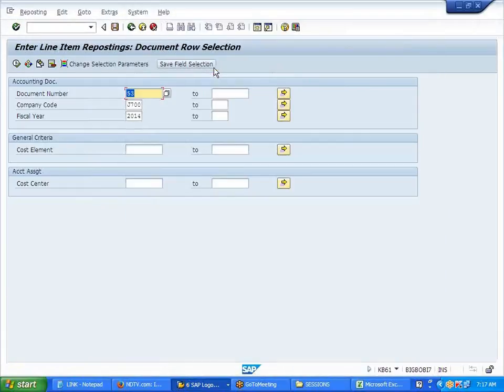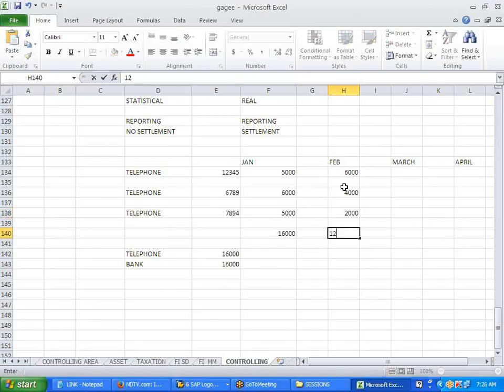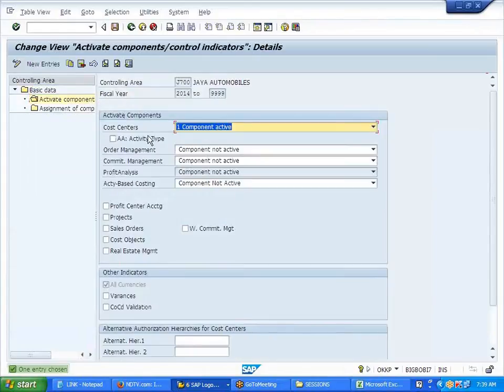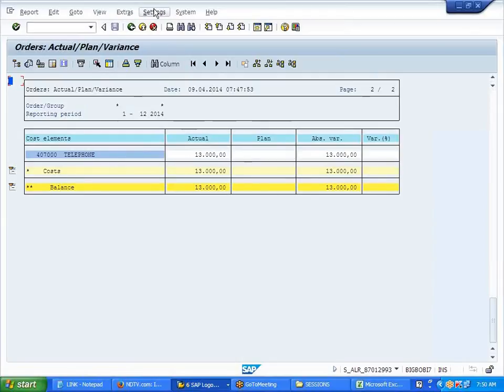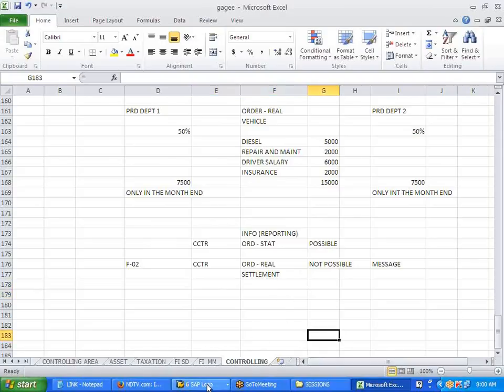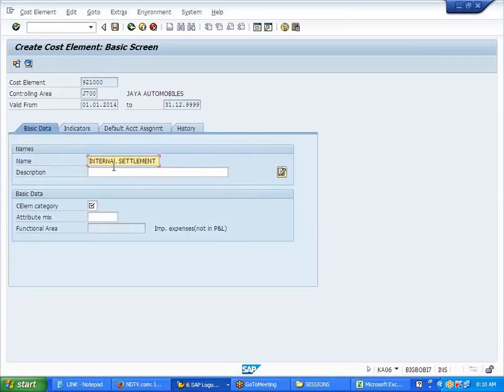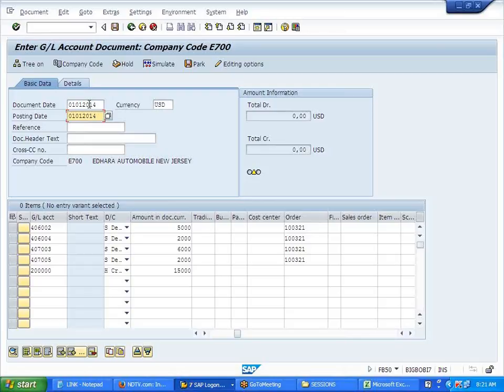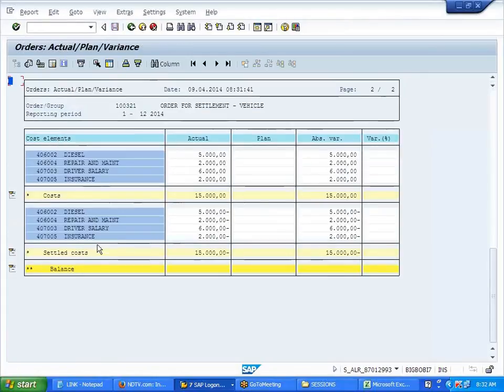SAP FICO Tutorials For Beginners - Part 5